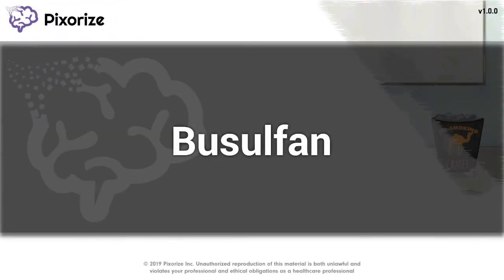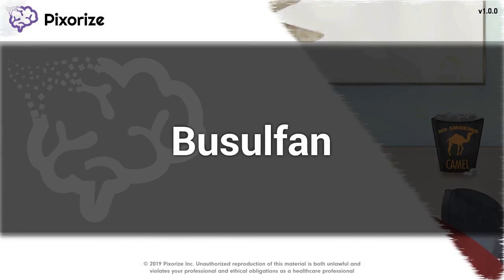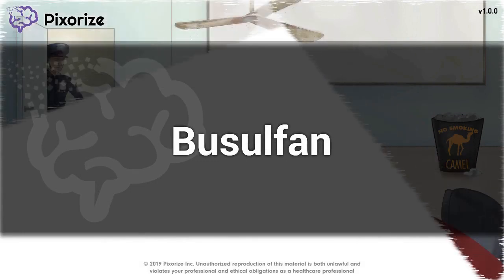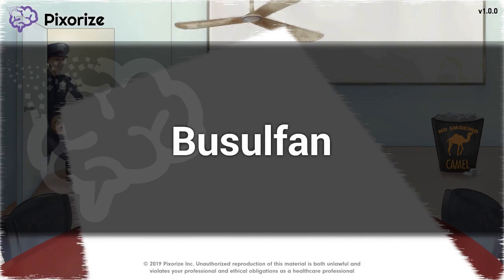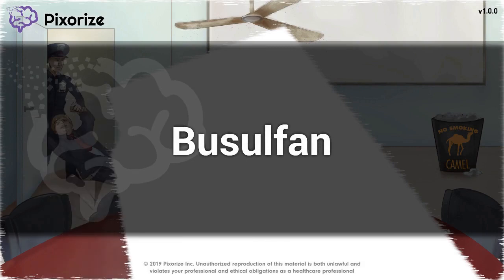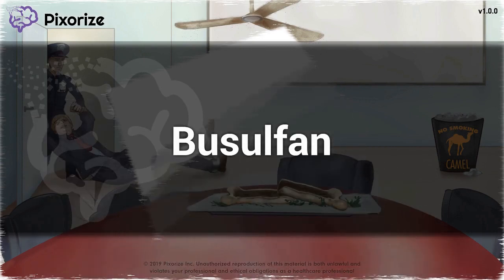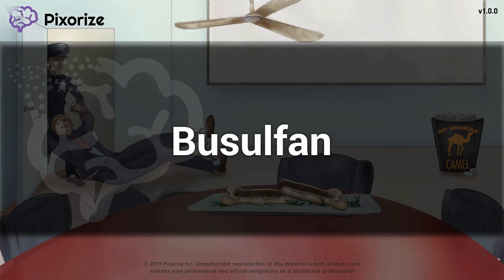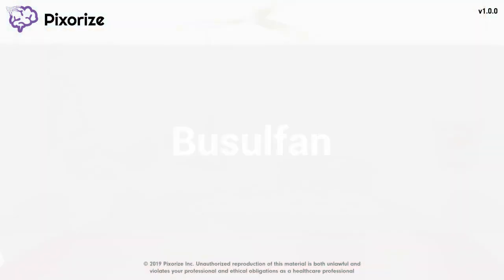Busulfan USMLE Mnemonic Preview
Busulfan is an alkylating agent that crosslinks DNA, affecting the ability of cells to multiply. This drug used to be the gold standard treatment for CML before imatinib was discovered. Nowadays, busulfan is clinically used for bone marrow ablation before bone marrow transplant. Related to this clinical use is the adverse effect of severe bone marrow suppression, also called myelosuppression. Patients taking busulfan may also experience pulmonary fibrosis.